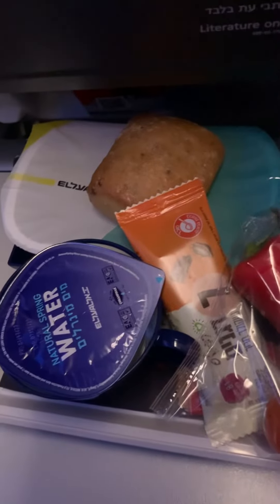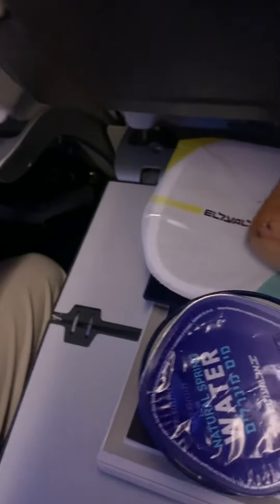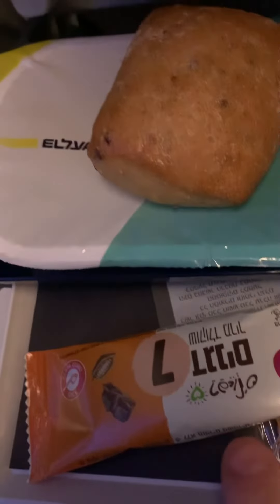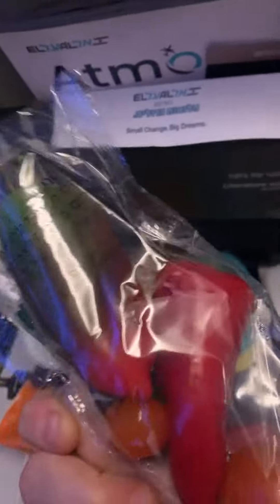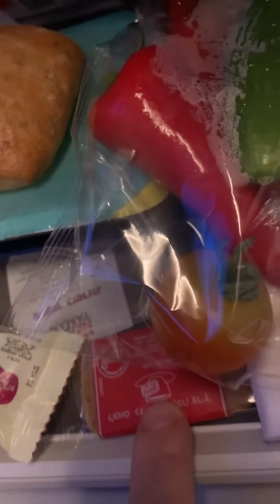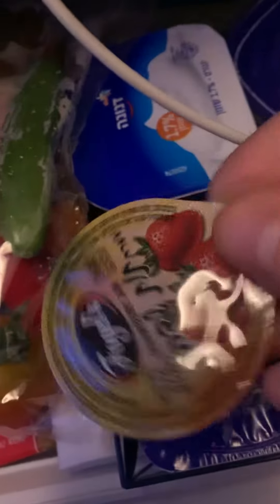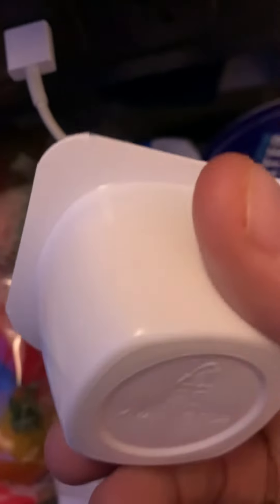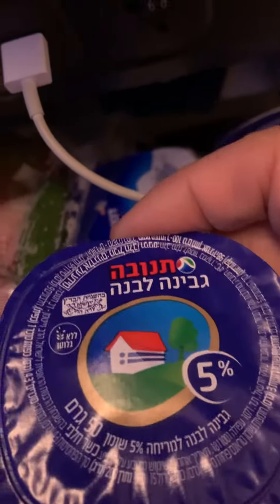Breakfast 🍳 on El Al airlines ✈️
This airline EXCELS in customer service and flavor with their